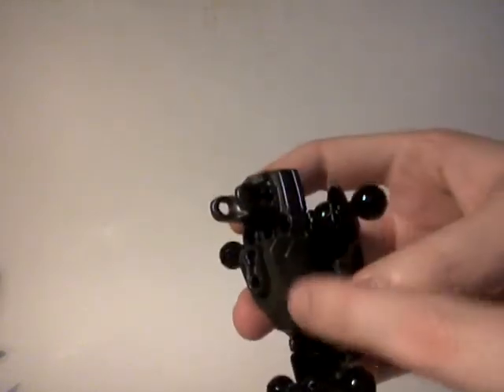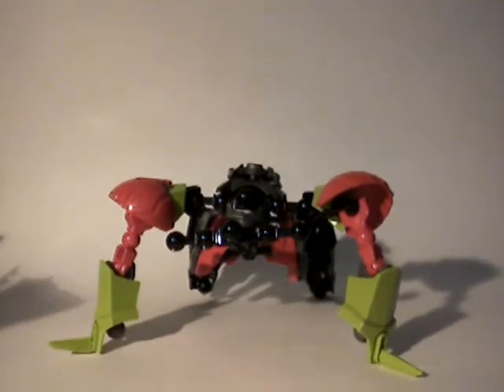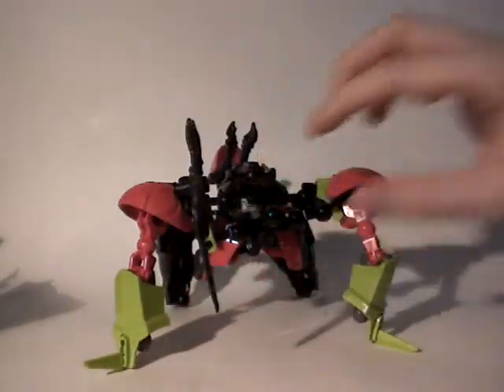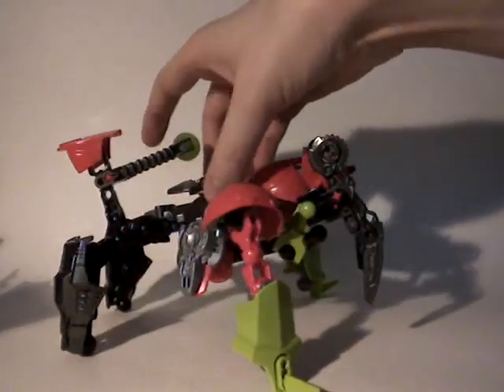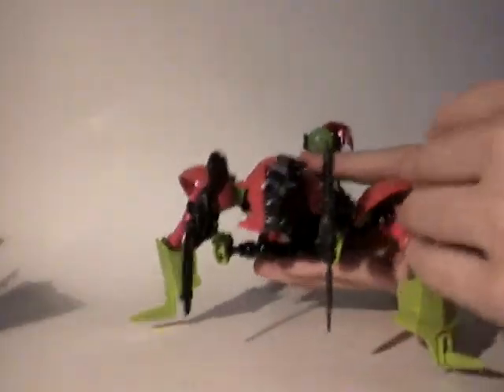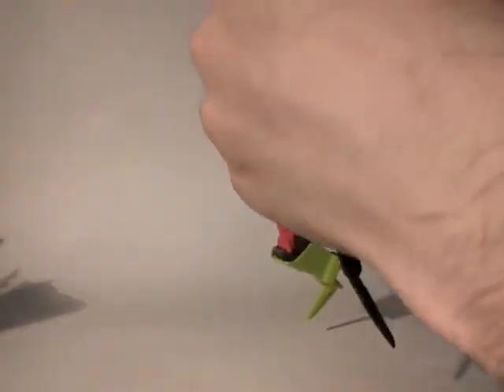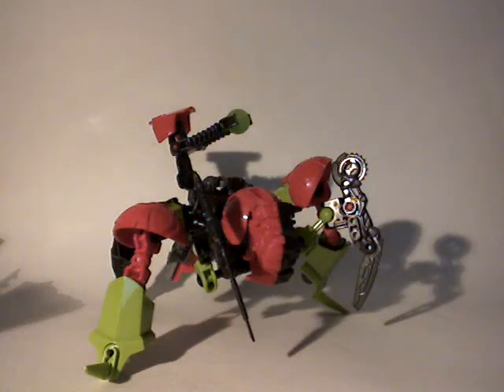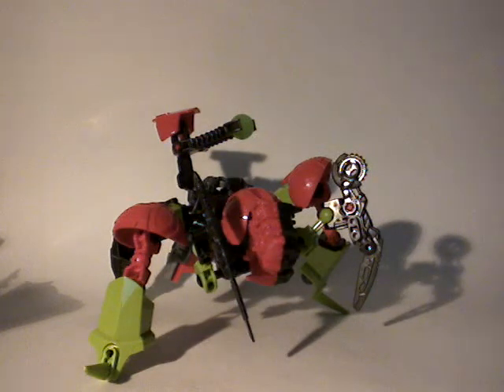Hero Factory Video Review: Surge-Splitface Combo (2012) [English]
Video Review of a Hero Factory combiner model made with Surge and Splitface released in 2012.